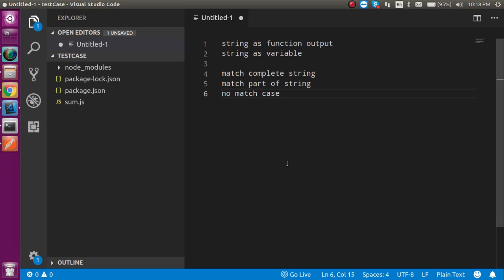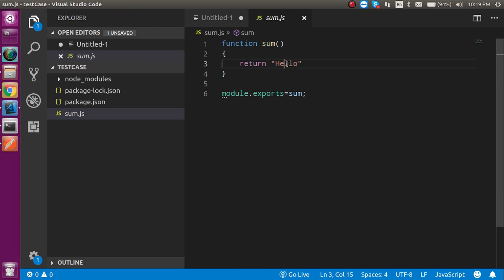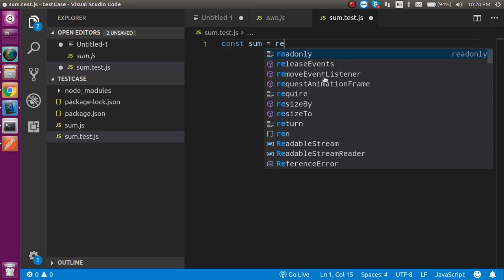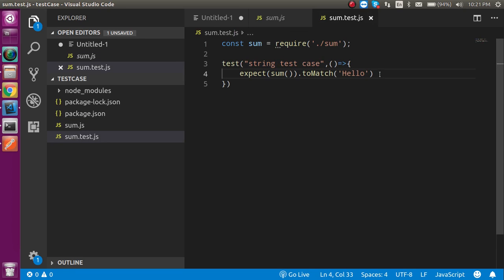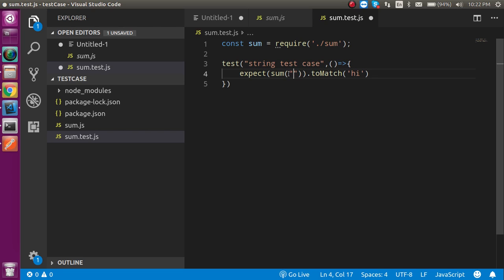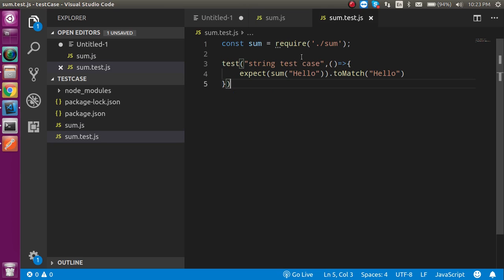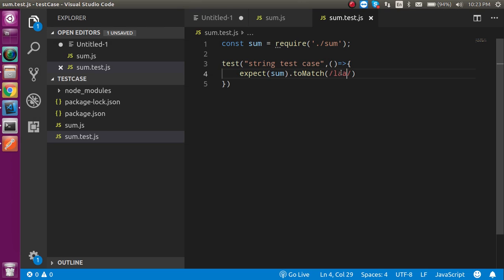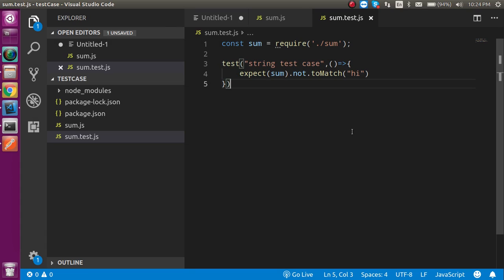Jest tutorial #34 string unit test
In this jest  tutorial in, we learn how to test string unit test case with js and jest  with a simple tutorial in jest tutorial